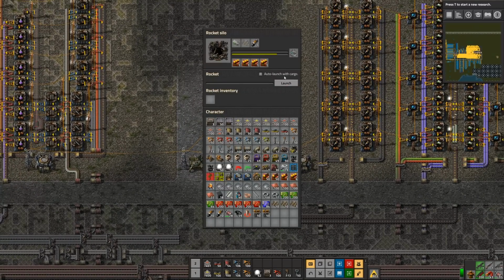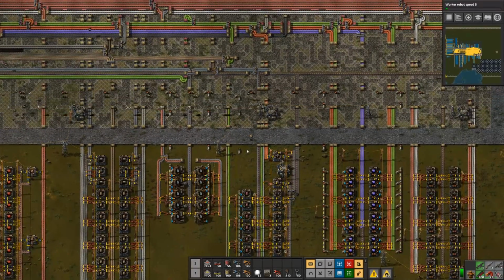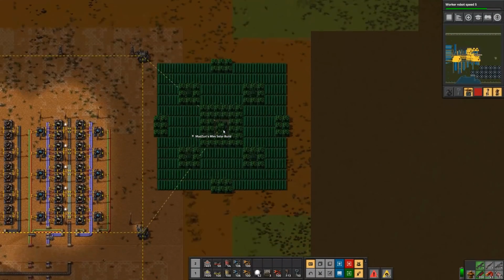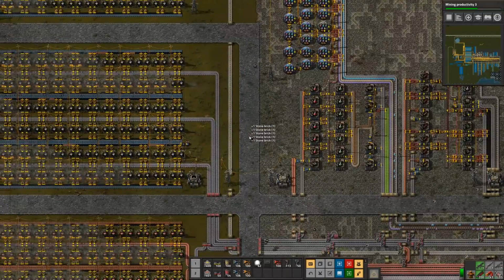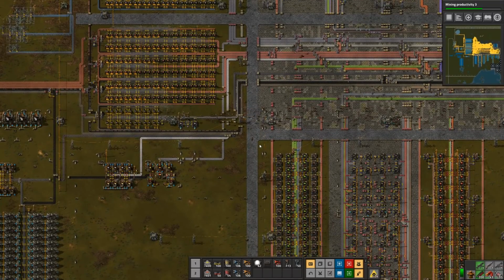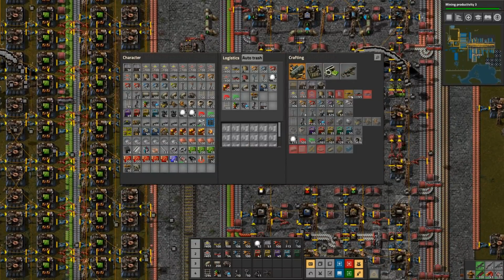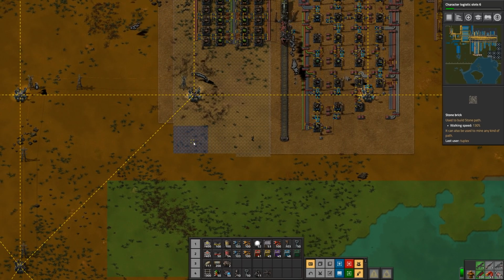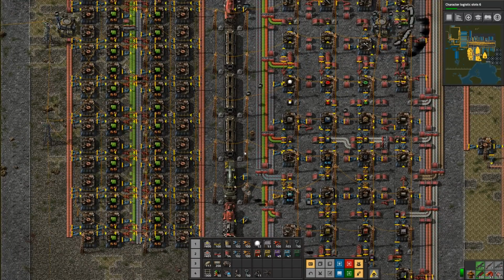Factorio 0.17 Let's Play #22 - Rocket launch, base planning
Time for an exciting new Factorio series where we explore the new features of version 0.17!  Recipes have changed and the biters are more challenging - it's going to be a wild ride!  This series will be totally vanilla with no mods.  I have reset my achievements and will try to grab as many as I can.